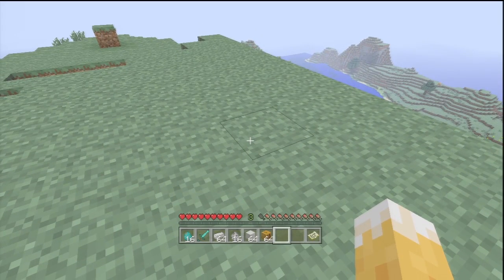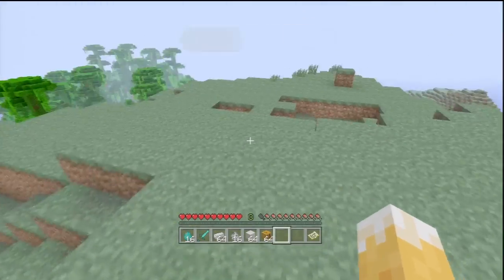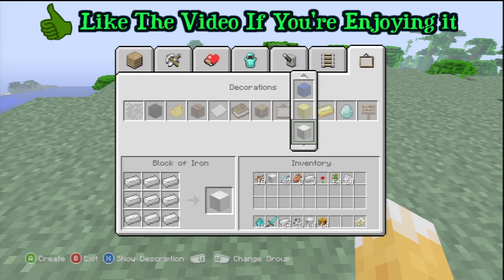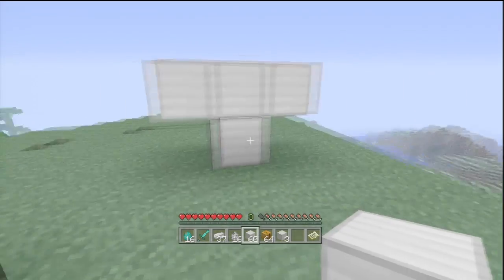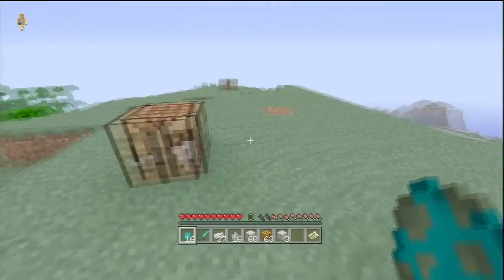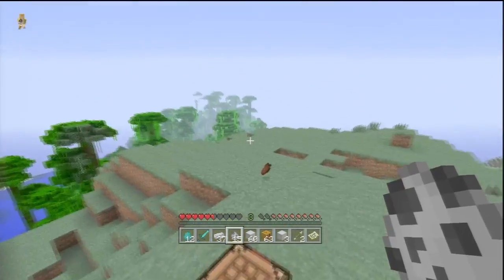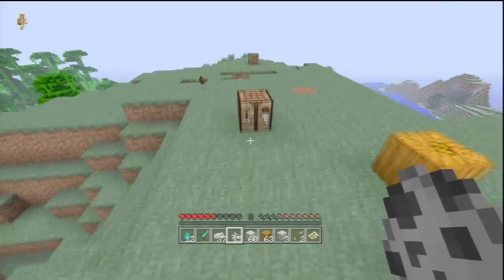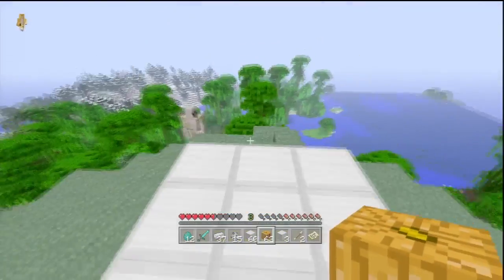Minecraft Xbox 360 - Iron Golem Tutorial (Crafting and Uses) TU12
This is a tutorial for the iron golem, showing it's uses and how to craft it, in title update 12 for minecraft xbox 360